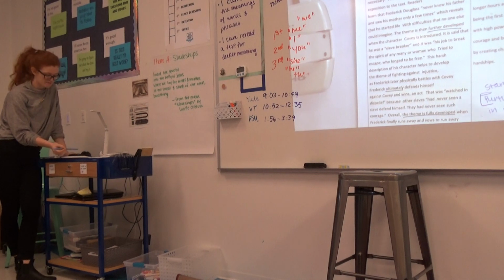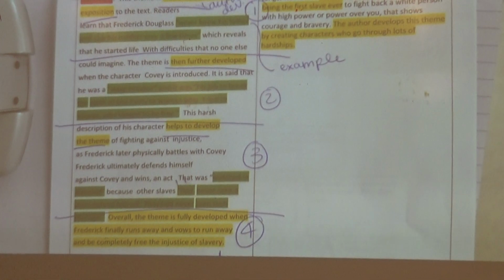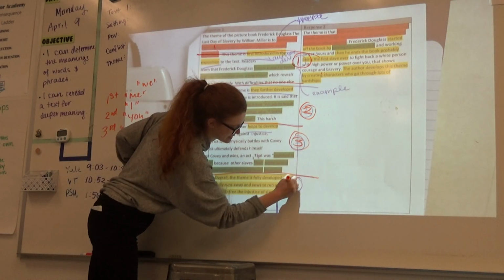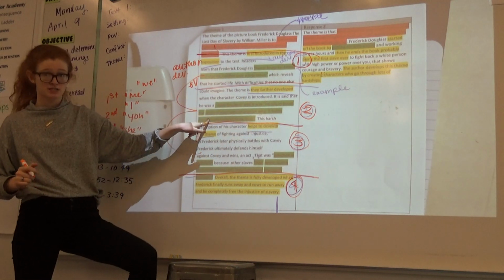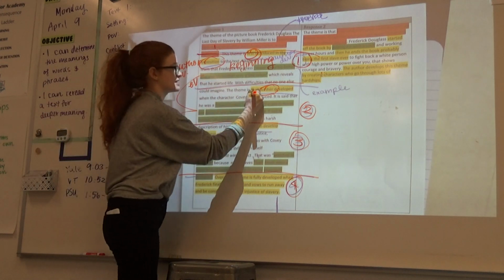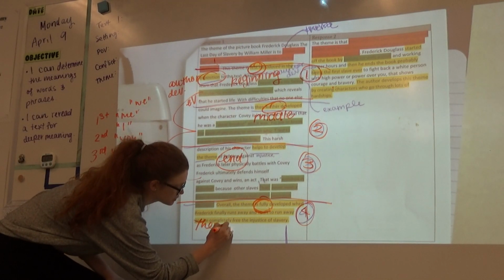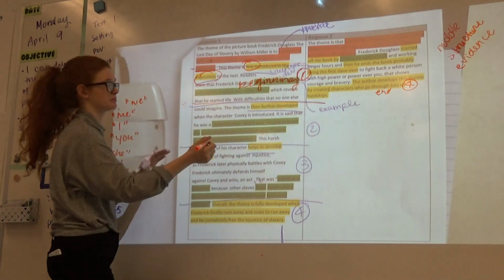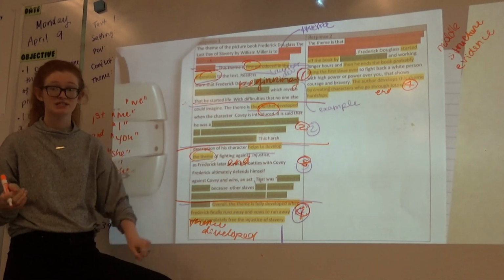"Do it" WDM RL7.2 Leader: E Cunningham Teacher: K. Garris